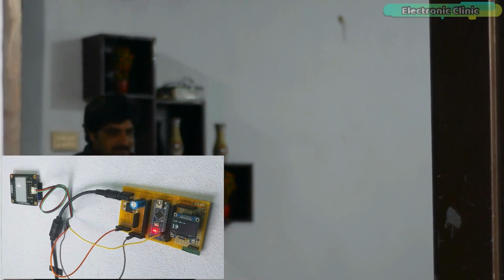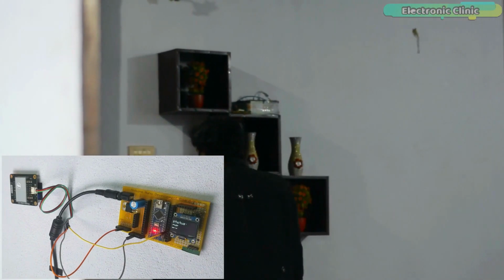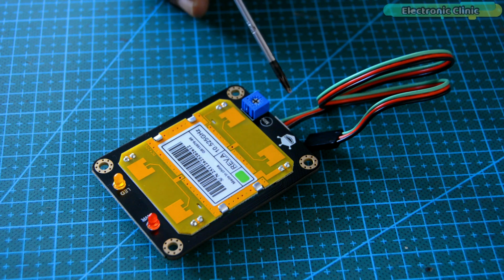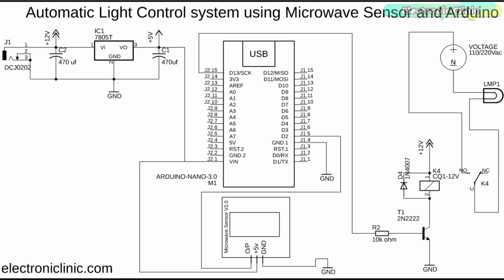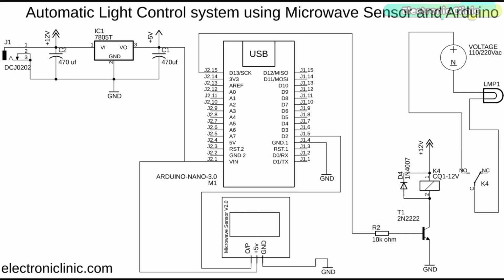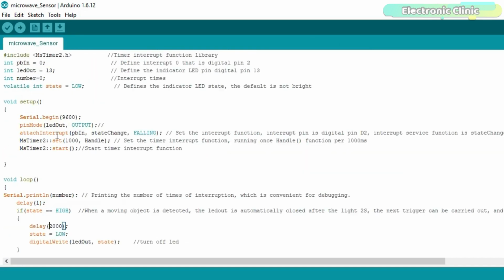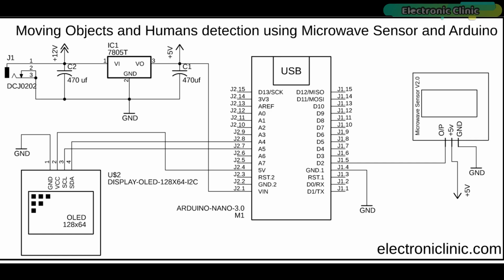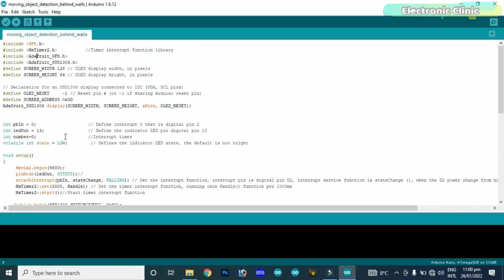Microwave Sensor with Arduino for humans and objects detection behind walls, Doppler Radar Sensor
Project Description:
Today, I am going to use this digital Microwave Sensor with Arduino for moving humans and objects detection behind the walls. This digital microwave Sensor uses doppler radar to detect moving objects using microwaves. This differs from the method used by regular Infrared Sensor, Ultrasonics Sensor, PIR Sensor, TOF10120 sensor, etc. I have used all of these sensors in beginners, intermediate, and advanced level projects. I am not saying these sensors are bad but this microwave sensor is just at another level as the microwaves are sensitive to a variety of objects and the amazing thing is its sensor readings are not affected by ambient temperatures. So, that’s why, this type of sensor is widely used in industrial, transportation, and civil applications such as measuring liquid levels, automatic washing, measuring a vehicle’s speed, automatic door motion detection,car reversing, production line material detection, automatic lights control system, high level security systems, and so on.

As you know Microwaves can penetrate through walls, so, I am going to use this digital microwave sensor for humans and objects detection behind the walls. So, let’s go ahead and watch this microwave sensor in action.

Since I am using this digital microwave sensor for the first time, that’s why I decided to start with a very basic project that is to control a light whenever there is any movement. This can be a street light, or a corridor light, or your lawn lights, or a light inside a room. It totally depends on your application. This microwave sensor is simply perfect for indoor and outdoor applications...

Arduino Nano USB-C Type ( recommended):

Gravity Microwave Sensor V2.0

12v Adaptor:

SSD1306 128×64 Oled i2c display Module

Other must-have Tools and Components:

Arduino Uno, Nano, Mega, Micro "All types of Arduino Boards":

Top Arduino Sensors:

Top Oscilloscopes

Variable Supply:

Digital Multimeter:

3D printers:

CNC Machines:

Electronics Accessories:

Hardware Tools: